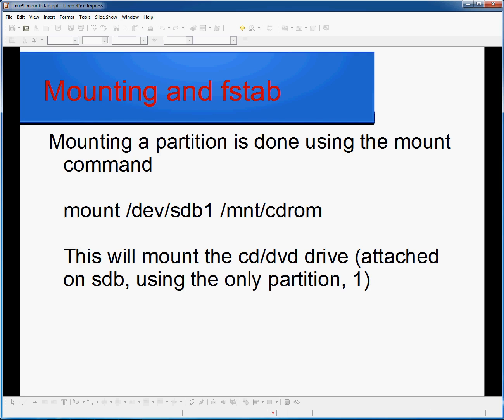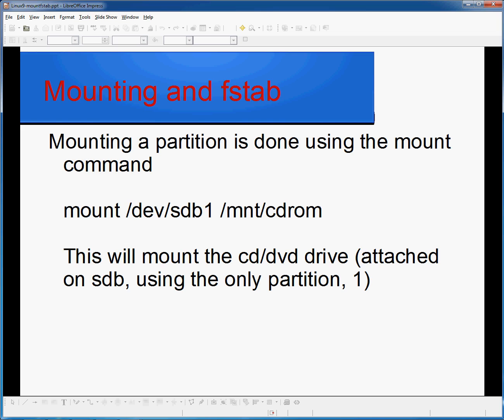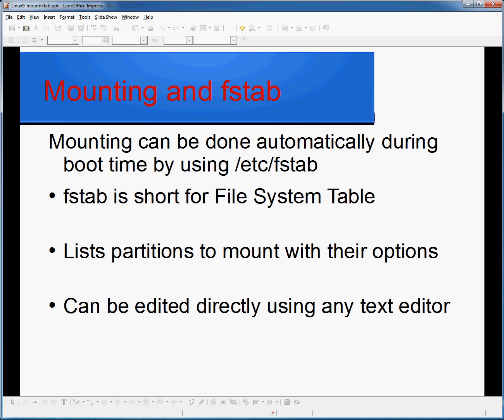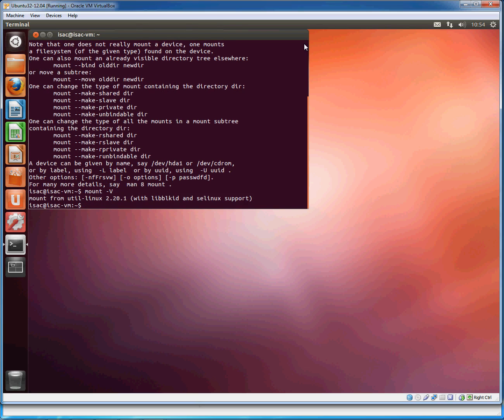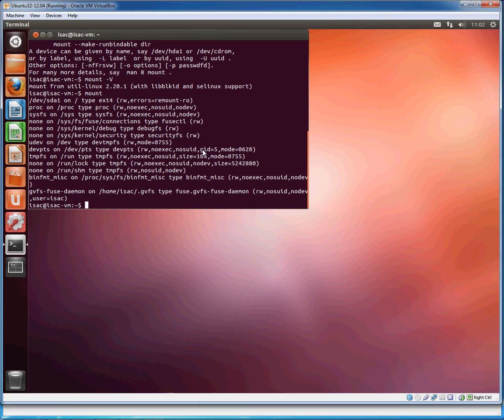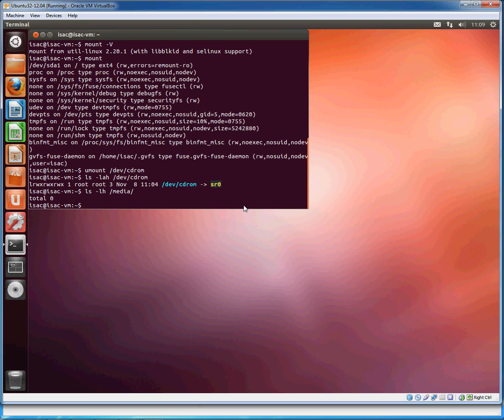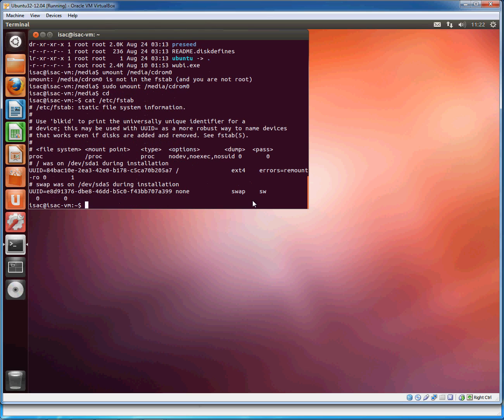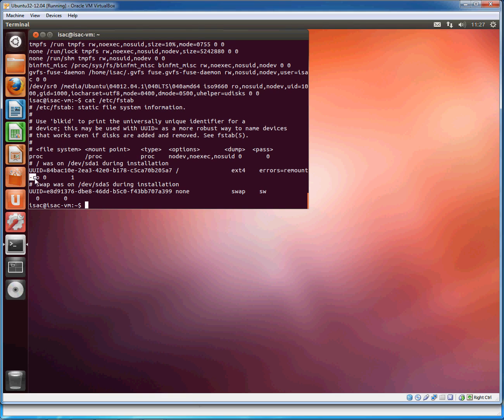Linux Chapter 9 - Mount